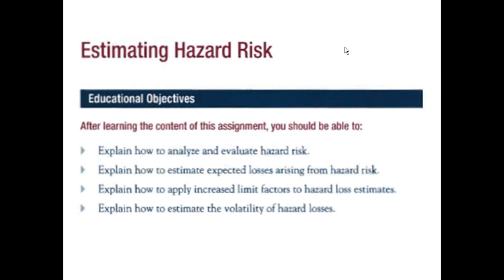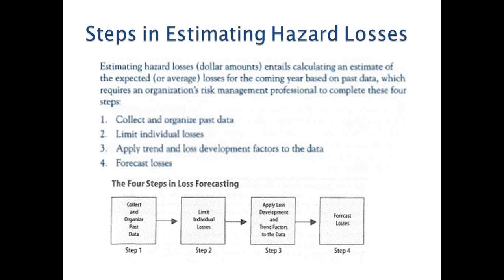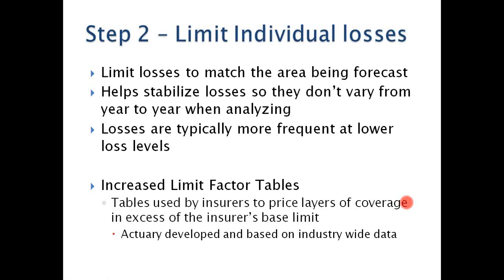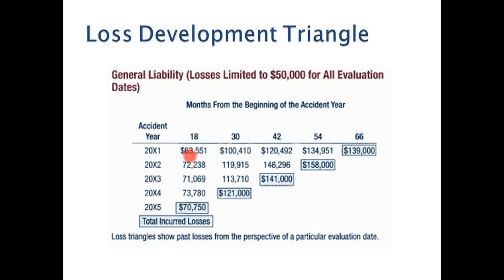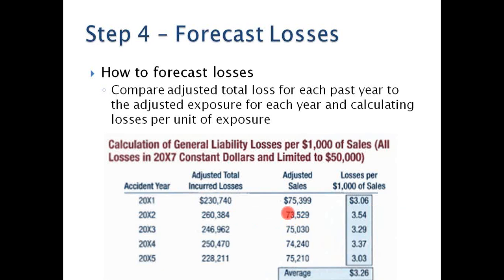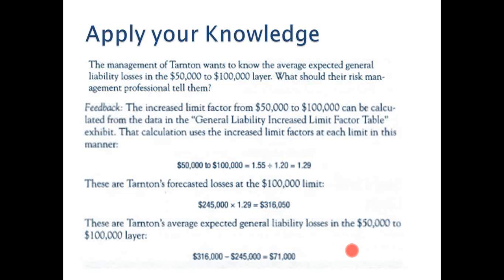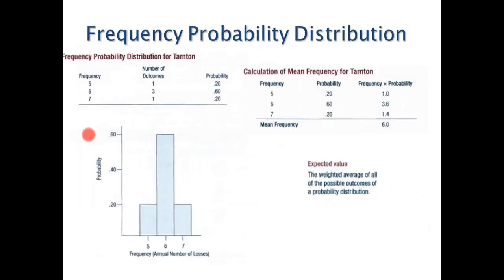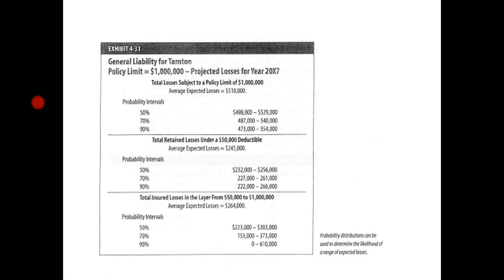ARM 56 Week 2 Chapter 2